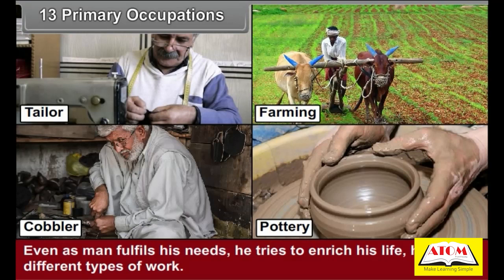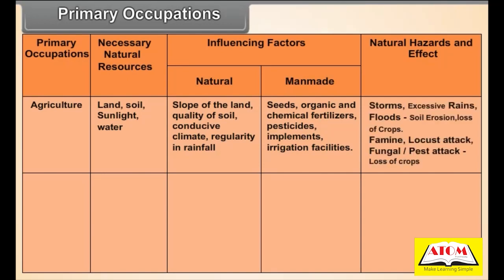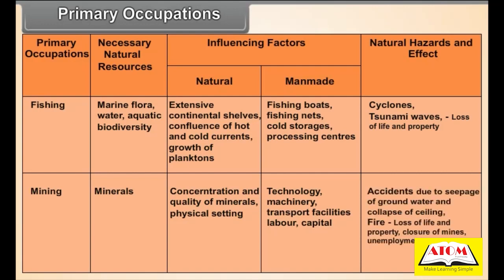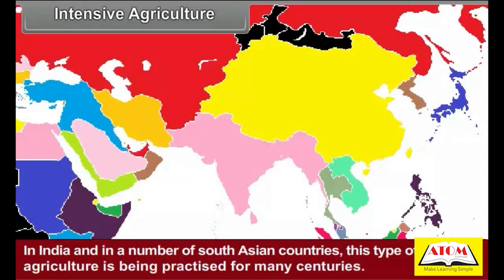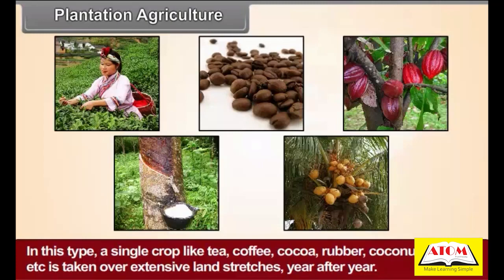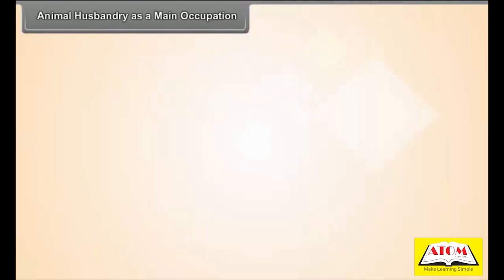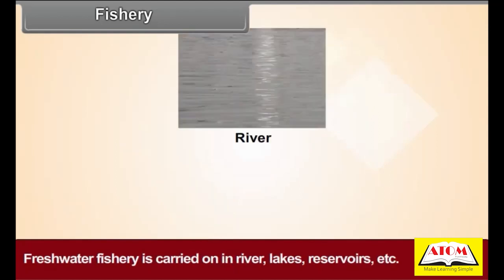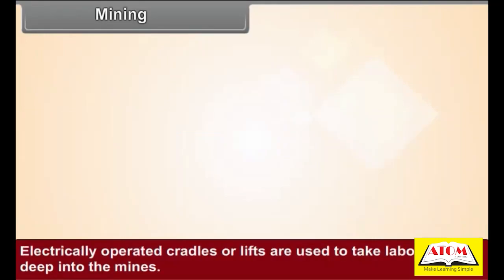8th- social english- Primary Occupations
This video explains CBSE Class 8th Social Science Chapters in an easy and compact way with rich animations. This video helps you to understand the concept with great ease and clarity.